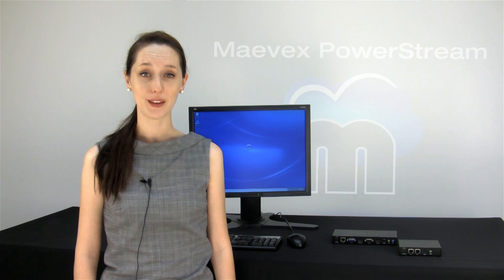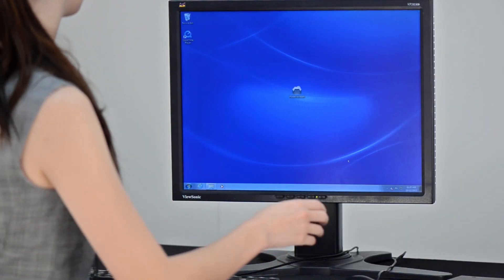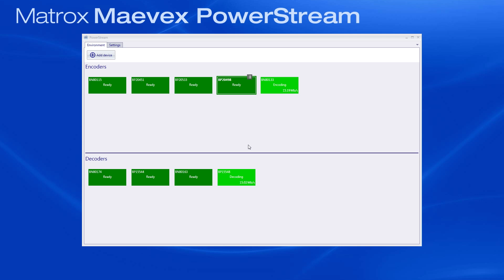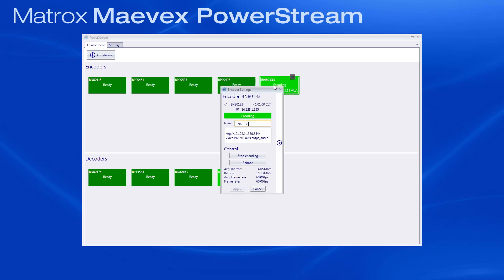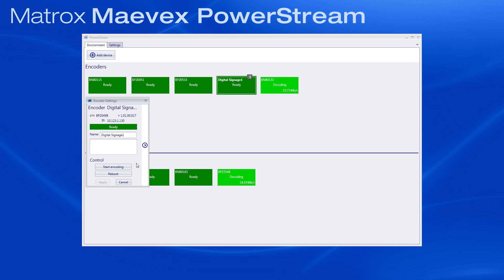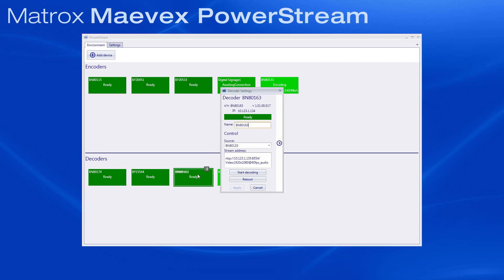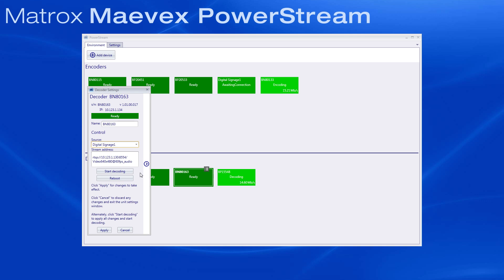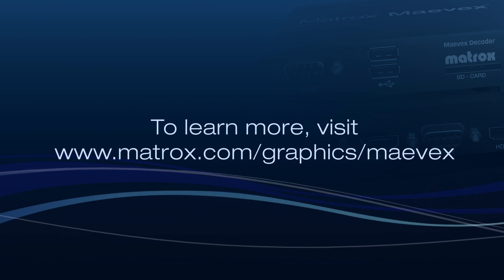Getting Started with Matrox PowerStream Software - Remotely manage Maevex H.264 Encoders & Decoders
See how Matrox PowerStream 1.02 software automatically detects and displays the status of Maevex H.264 encoders and decoders on a given subnet. PowerStream provides easy access to adjustable encoder and decoder settings and adding a device outside the subnet is also possible by entering its IP address. to learn more about Maevex Full HD AV-over-IP encoders & decoders as well as the latest PowerStream 1.03 software, which enables new Maevex functionality including AV recording over IP.